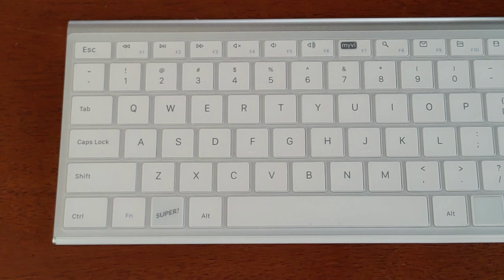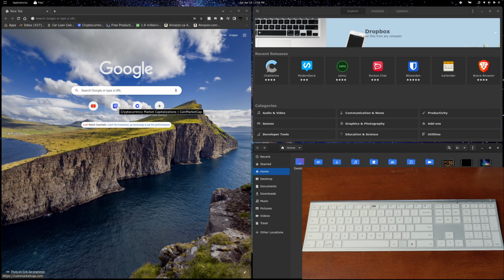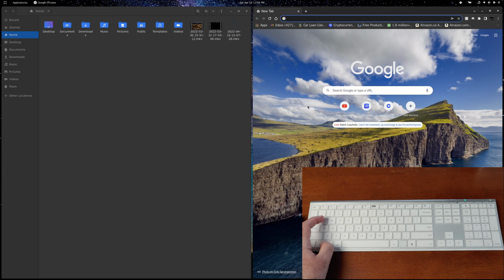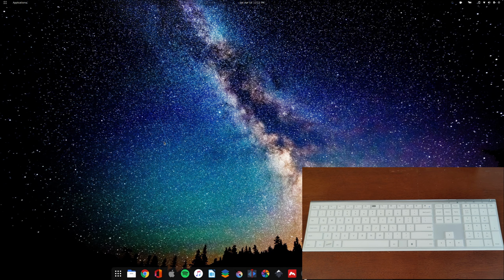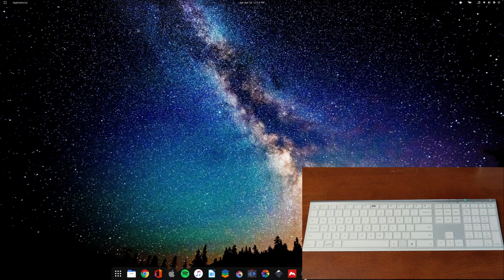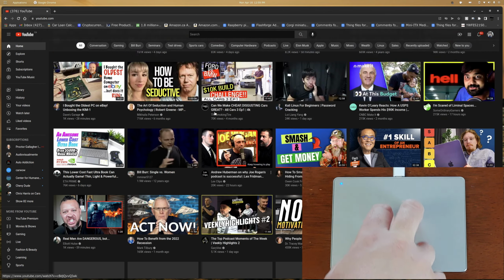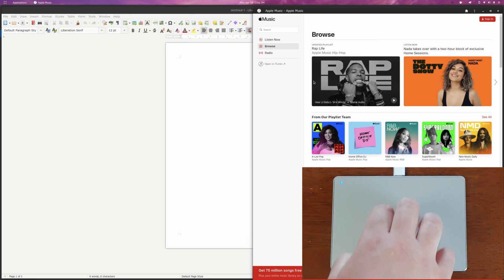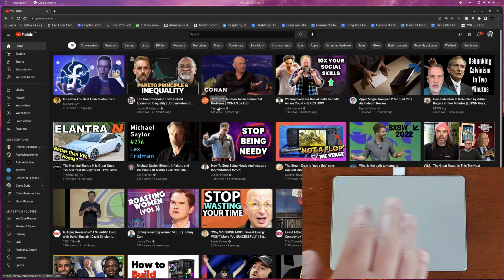Myvi OS1 Keyboard Shortcuts and Gestures - Learn Myvi Video 6 of 8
In this video we explore the various keyboard shortcuts and gestures available in Myvi OS1. For more how-to videos visit creatorshardware.com

0:00 How shortcuts are executed
0:20 Press the Super to show the overview
0:32 Switching workspaces = Super + arrows up or down
0:43 Toggle auto-tiling on or off = Super + T
1:01 Pull one app out of tiling = Super + G
1:21 Move tiled apps around = Super + Enter then arrows to move it around
1:41 Launching favorite apps = Super + Q then the number beside the app
2:06 Launch web browser = Super + B
2:14 Launch file manager = Super + F
2:17 Toggle maximization state = Super + M
2:29 Show all apps = Super + A
2:37 Hide an app = Super + H
2:50 Close an app = Super + C
2:57 Lock screen = Super + L or Lock button
3:18 Take a screenshot = Press PrtScn button
3:25 Take a partial screenshot = Shift + PrtScn then click and drag the area
3:49 Show notifications = Super + N
3:55 Launch Super Update = Super + U
4:07 Open Creators Hardware website = Press Myvi key
4:17 System Monitor = Ctrl + Alt + Del
4:36 Gestures
4:51 Right click = Tap with 2 fingers
4:56 Scroll content = 2 fingers up or down
5:01 Enable auto-scroll = Tap with 3 fingers
5:23 Enable auto-tiling = 3 fingers right
5:39 Show the overview = 3 fingers up
6:00 Show all apps = 3 fingers left
6:12 Pull one app out of tiling = 3 fingers down
6:27 Switch workspaces = 4 fingers up or down
6:38 Go back or forward in a browser = 4 fingers left or right